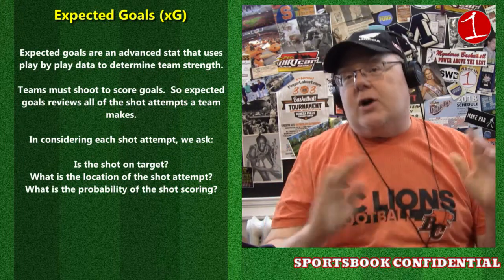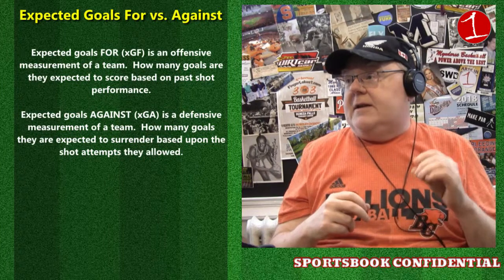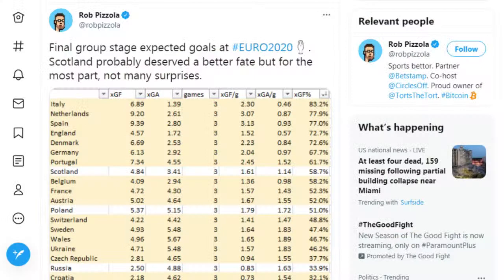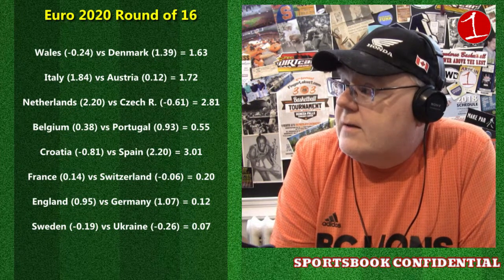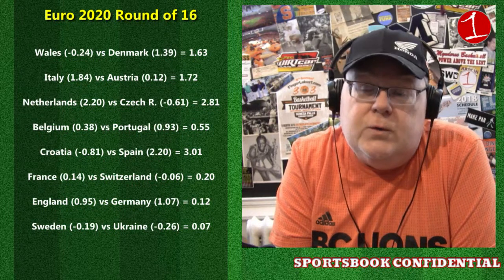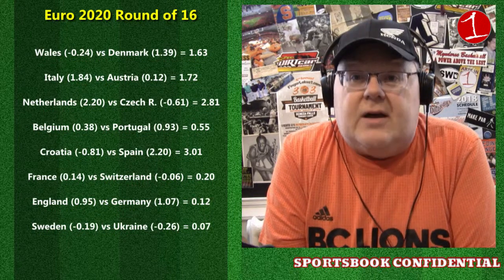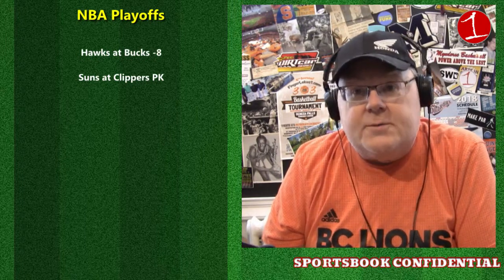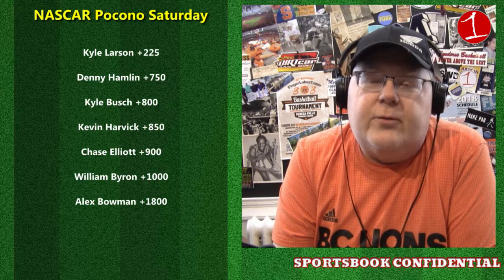Expected Goal Differential in Soccer Betting .::. Sportsbook Confidential 6/25/21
In today's episode John Sullivan examines the advanced stat known as expected goals, and how it can be used to determine relative strength of opposing teams. He also previews the weekend in the  NHL Playoffs, NBA Playoffs, and Motorsports.

The FLX delivered 24/7/365 on every device

The Finger Lakes Region's first and only Internet Broadcasting Network with over 10 hours of live content weekly.